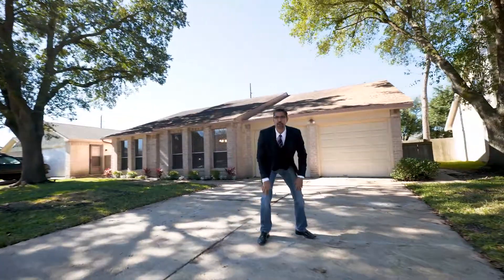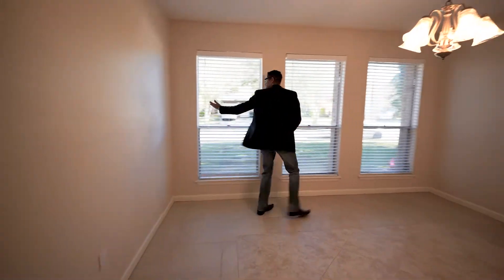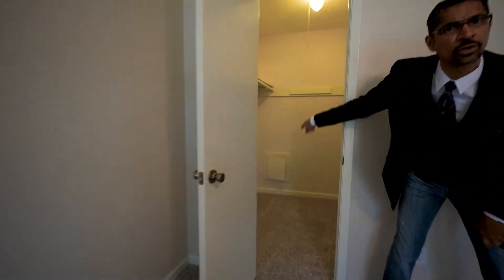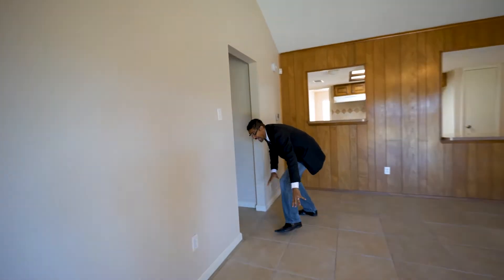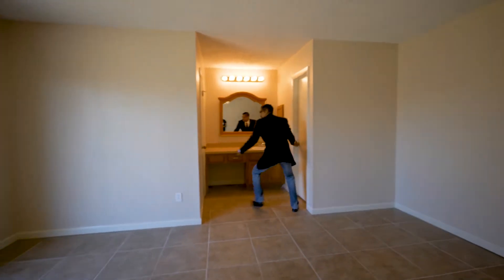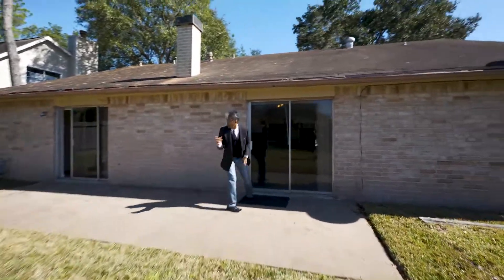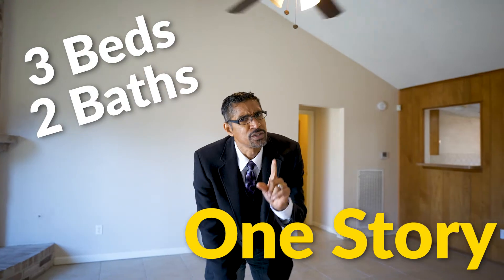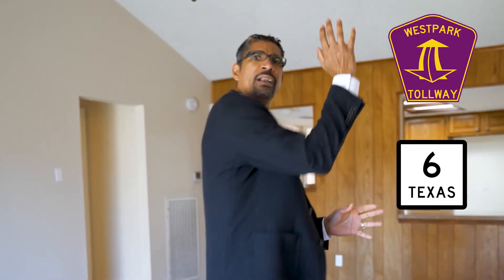Where's Patrick? @7218 San Pablo Dr, Houston TX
This is an 1844 sqft home on a 6464 Sqft lot in a nice community. What's more, it is MOVE-IN ready! New paint, new carpet, Tiles throughout except for the 2 bedrooms. The most important feature is THE PRICE it is 164,900.
You heard me right, 164,900 for an 1844 sqft home, 3 beds, 2 baths, 2-car garage home for under 165k. What else could you ask for in this price range? 7218 San Pablo Dr is the one.
So come on out and schedule your showing today!